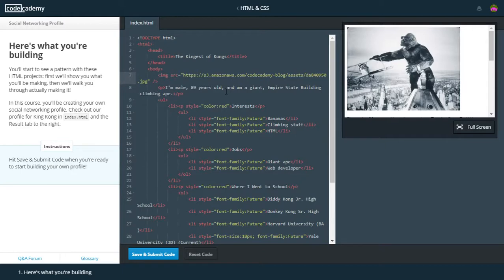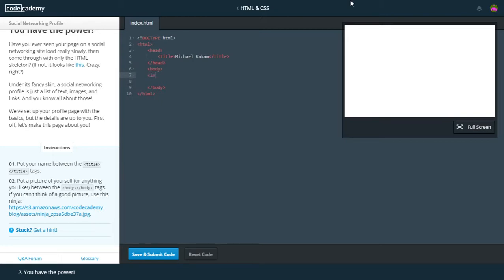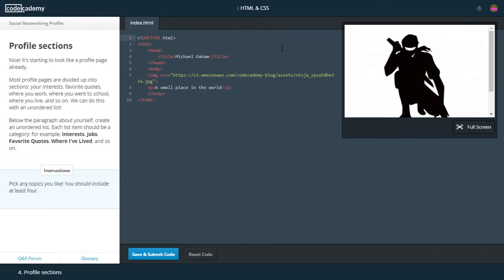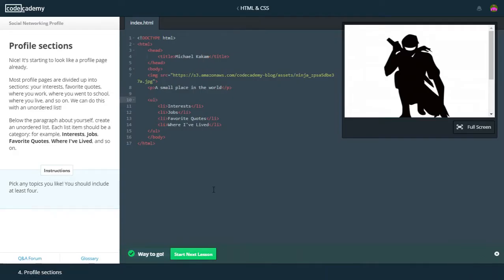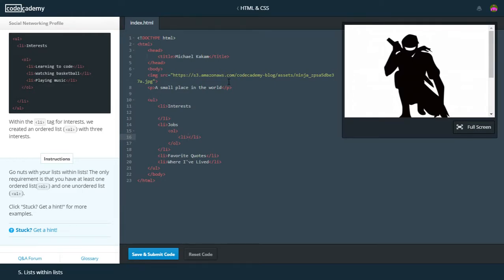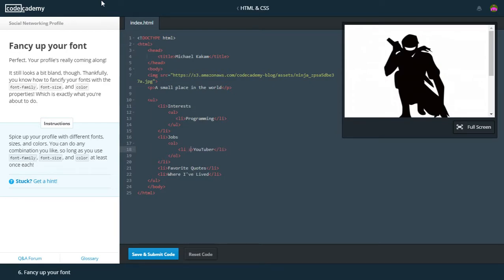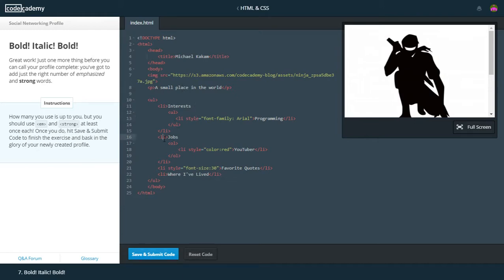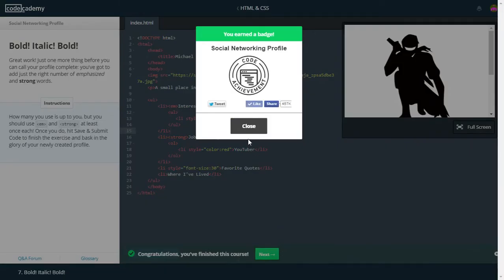HTML & CSS Codecademy lesson #9: Making a Profile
Today we're going to apply what we have learnt so far to make a simple profile page.